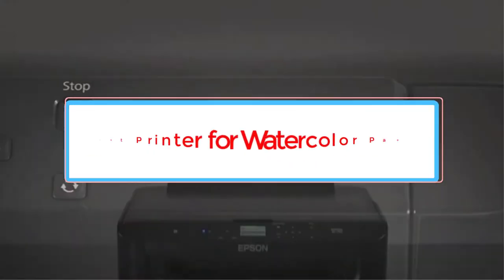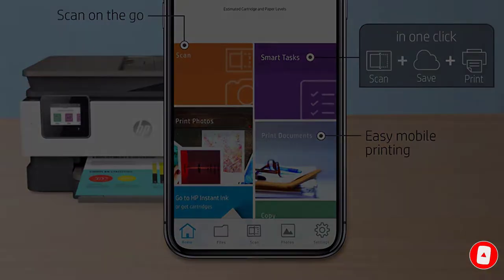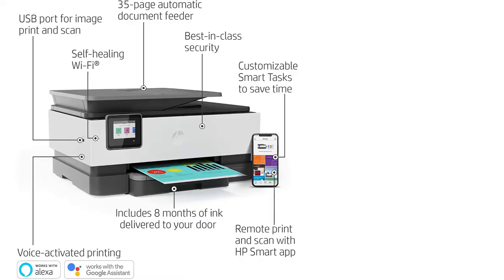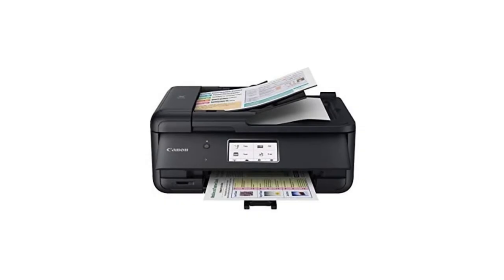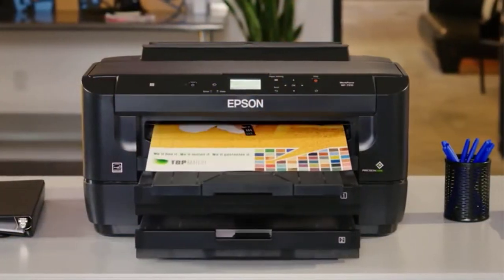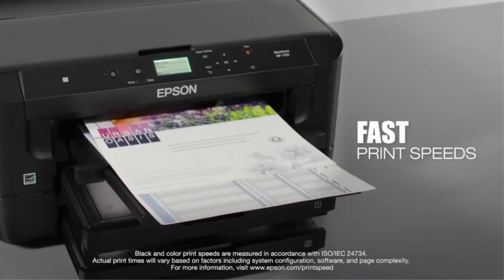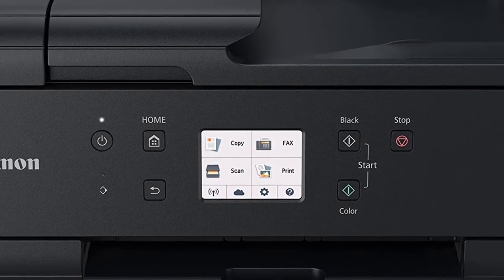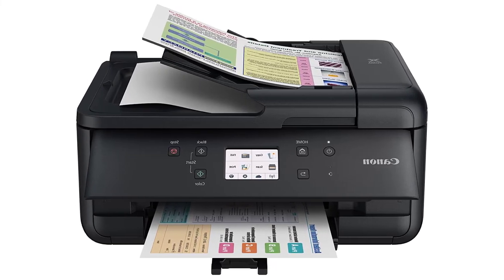✅Top 4 Best Printer for Watercolor Paper 2022-Reviews and Comparison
1. HP OfficeJet Pro 8035.
📌Global Prices

2. Canon TR8520 All-In-One Printer.
📌Global Prices

3. Epson WorkForce WF-7210.
📌Global Prices

4. Canon PIXMA TR7520.
📌Global Prices

Hey guys in this video we are going to be checking out the Best Printer for Watercolor Paper. You Can Buy Right Now. We made This List Based On Our Personal Opinion and hours of research & we have listed them based on the type of features and Price. We have Included options for every type of user so whether you are looking for the best budget.

Can you use watercolor paper in a printer?
Which printer is best for watercolor paper?
Can you put watercolor paper in a laser printer?
Can you put watercolor paper in a Canon printer?
How do you print pictures on watercolor paper?
How do you print on watercolors?
How do I print on watercolor paper HP?
What paper should you use for art prints?

      owners.